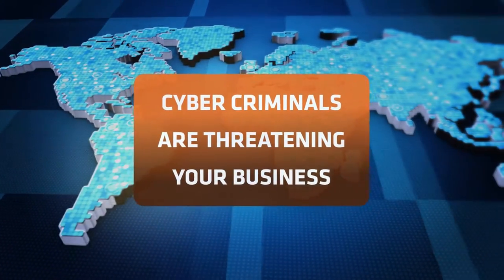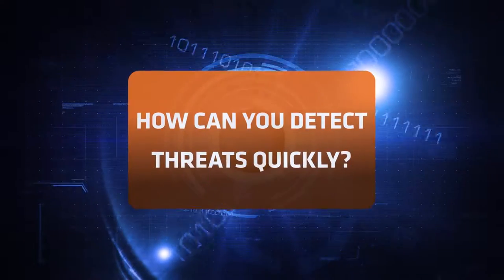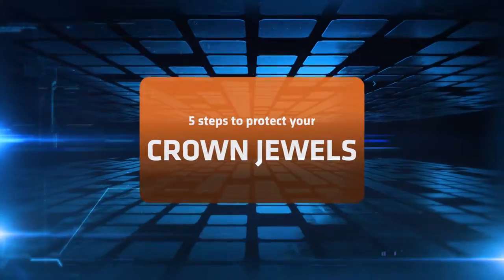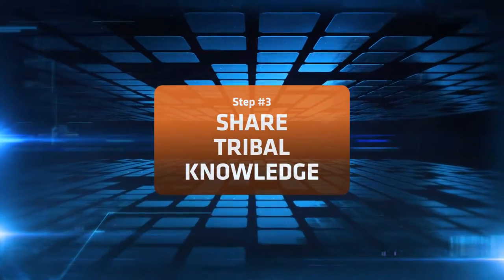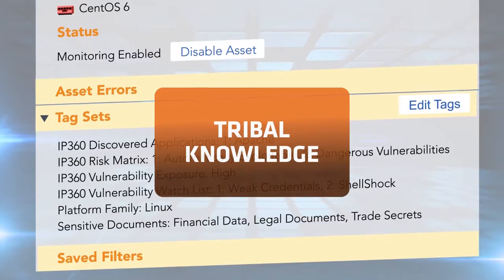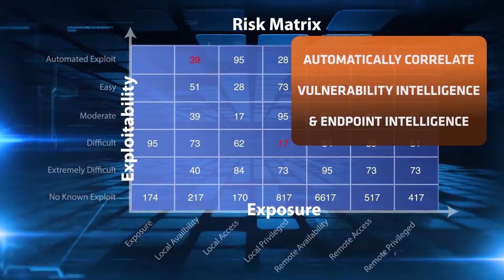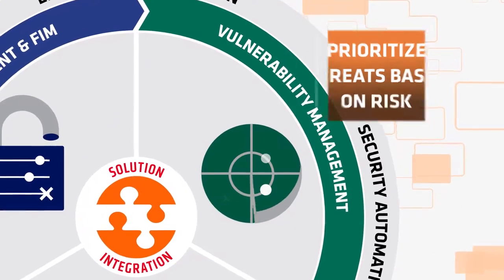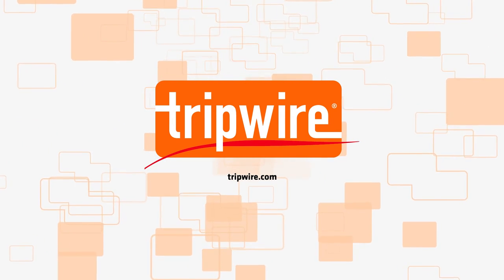Protecting Your Crown Jewels with Tripwire